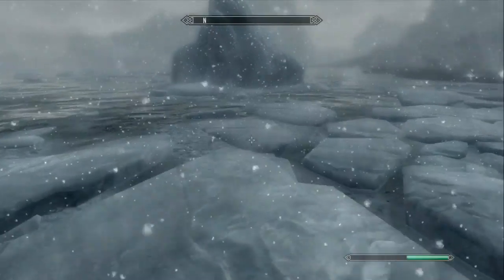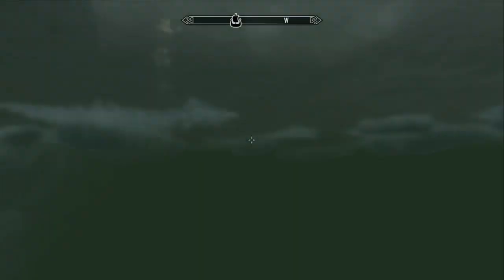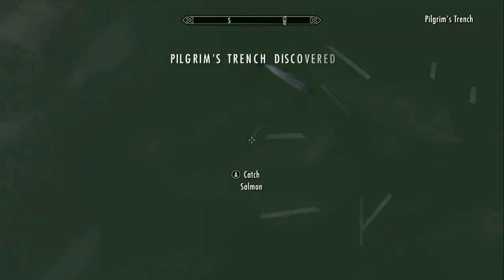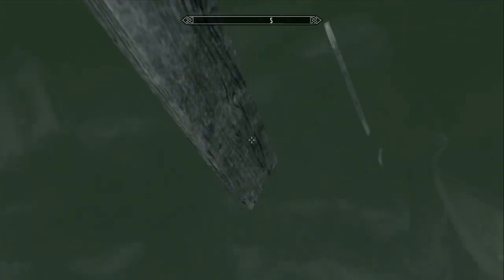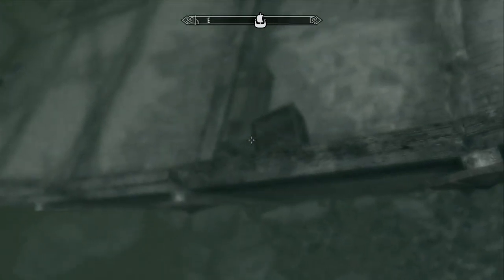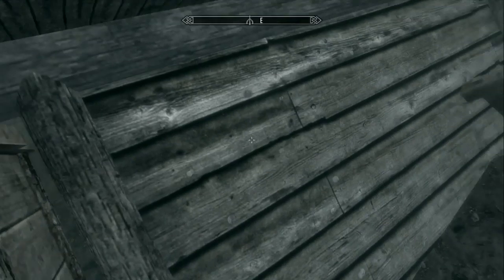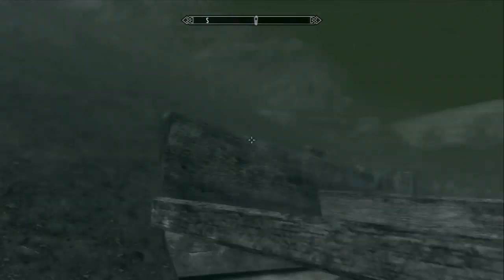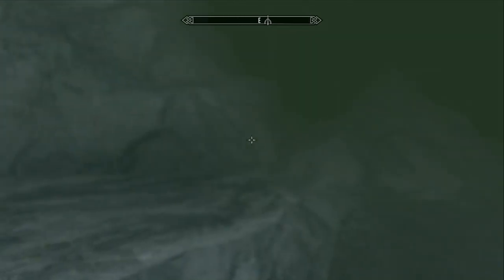Skyrim's Hidden Treasures - Pilgrim's Trench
In this episode of Skyrim's Hidden Treasures, we're going swimming to find Pilgrim's Trench, a grouping of four submerged shipwrecks.

Skyrim Gameplay
Skyrim Lets Play
Skyrim Let's Play
Skyrim Walkthrough
Skyrim Guide
Skyrim Review
Skyrim Commentary
Skyrim Easter Egg
Skyrim Easter Eggs
Skyrim Achievement Guide
Skyrim Trophy Guide
Skyrim PC
Skyrim Playstation 3
Skyrim Xbox 360
Skyrim PS3
Skyrim Steam

The Elder Scrolls V: Skyrim is an action role-playing open world video game developed by Bethesda Game Studios and published by Bethesda Softworks. It is the fifth installment in The Elder Scrolls action role-playing video game series, following The Elder Scrolls IV: Oblivion. Skyrim was released on November 11, 2011, for Microsoft Windows, PlayStation 3 and Xbox 360.
Skyrim's main story revolves around the player character's efforts to defeat Alduin, a Dragon who is prophesied to destroy the world. Set two hundred years after Oblivion, the game takes place in the fictional province of Skyrim, upon the continent of Tamriel, and the planet of Nirn. The open world gameplay of The Elder Scrolls series returns in Skyrim; the player can explore the land at will and ignore or postpone the main quest indefinitely. Skyrim was a critical and commercial success, shipping over 7 million copies to retailers within the first week of release.